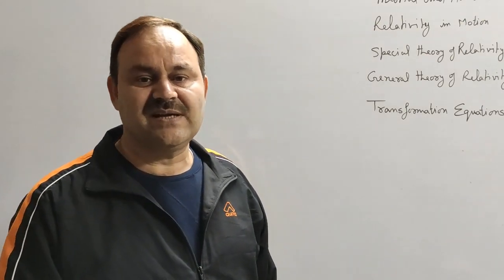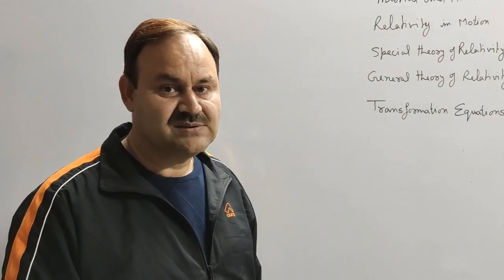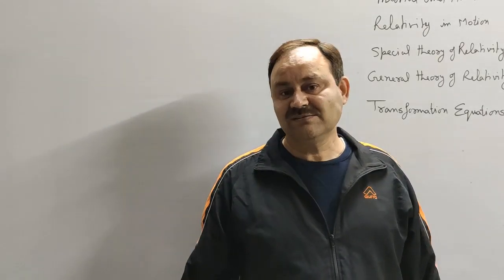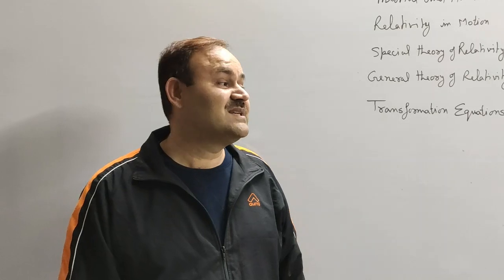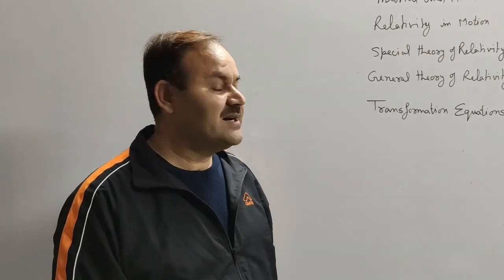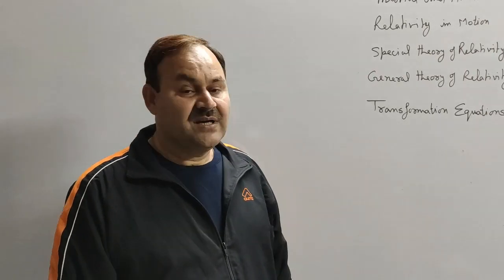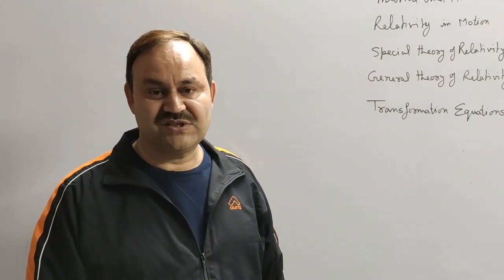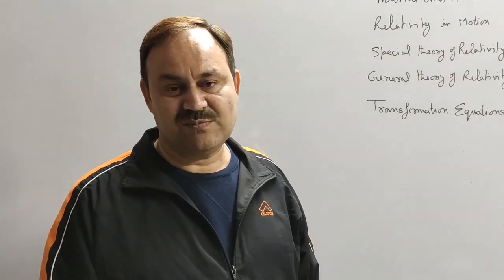1-Engineering Physics-Theory of Relativity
Frame of Reference, Inertial and Non-Inertial Frames of Reference, Relativity in Motion, Transformation Equations & Difference between Galilean and Lorentz Transformation Equations